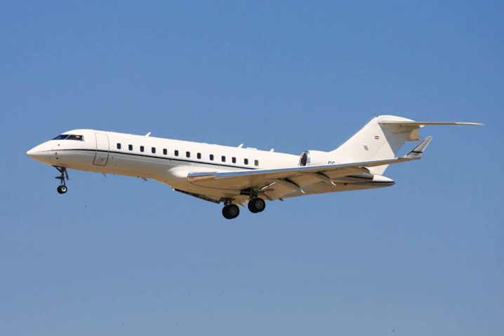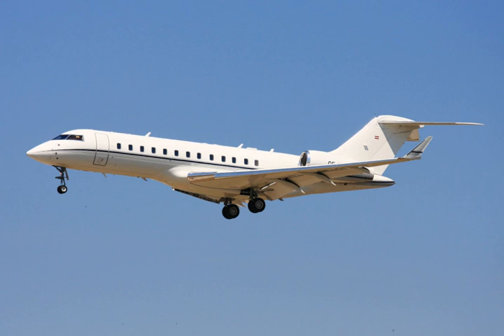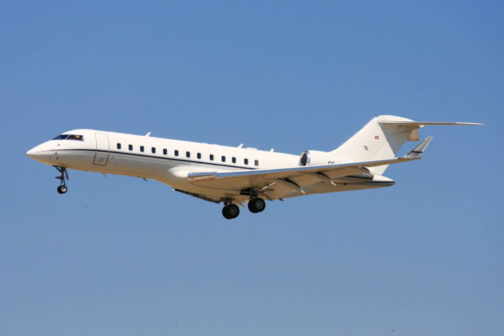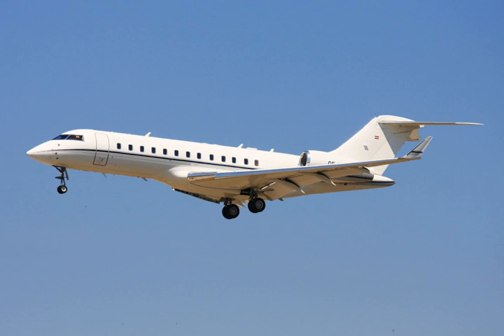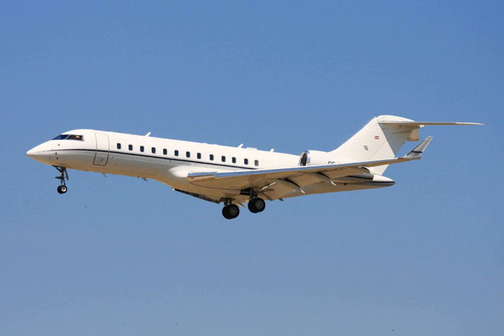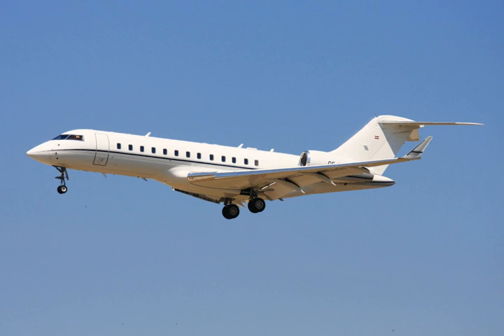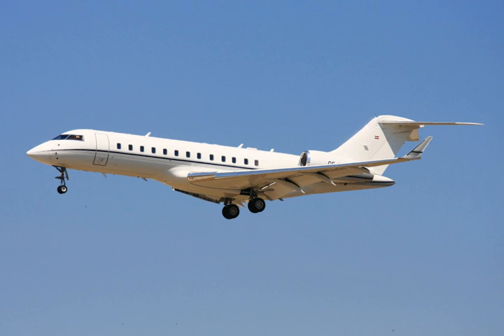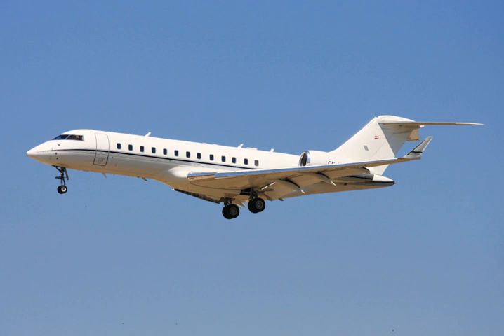Global 6000 | Wikipedia audio article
00:01:13 1 Development
00:03:33 2 Design
00:05:06 3 Operating history
00:07:08 4 Variants
00:07:32 4.1 Global 5000
00:11:20 4.2 Global Express XRS
00:11:42 4.3 Global 6000
00:14:14 4.4 Global 5500/6500
00:16:23 4.5 Military variants
00:17:25 5 Operators
00:19:31 5.1 Civil
00:20:30 5.2 Military
00:21:55 6 Specifications
00:22:05 7 See also

- Socrates

SUMMARY
The Bombardier Global Express is a large cabin, 6,000 nmi / 11,100 km range business jet manufactured by Bombardier Aerospace.
Announced in October 1991, it first flew on 13 October 1996 and received its type certification on 31 July 1998.
Powered by two BMW-Rolls-Royce BR710s, it shares its fuselage cross section with the Canadair Challenger and Regional Jets with a new wing and tail.
The shorter range Global 5000 is slightly smaller and the Global 6000 is updated and has been modified for military missions. The Global 5500/6500 with new Rolls-Royce Pearl engines with lower fuel burn and more range were unveiled in May 2018.
The larger and stretched Global 7500/8000 have longer ranges.